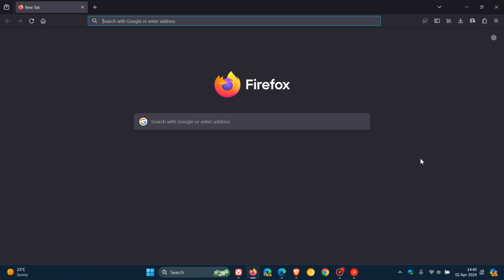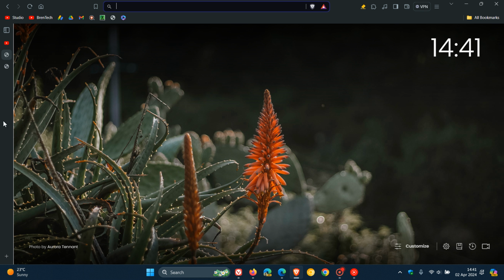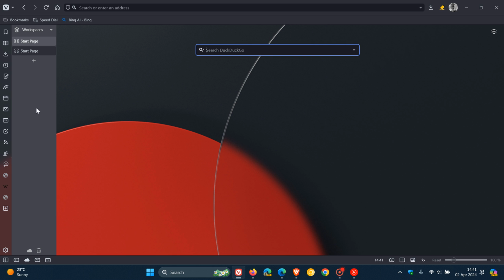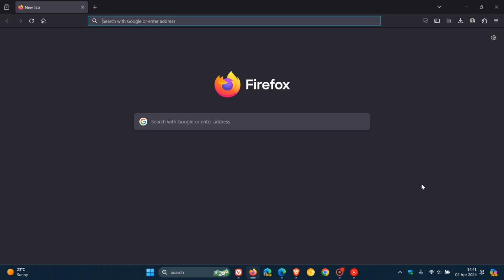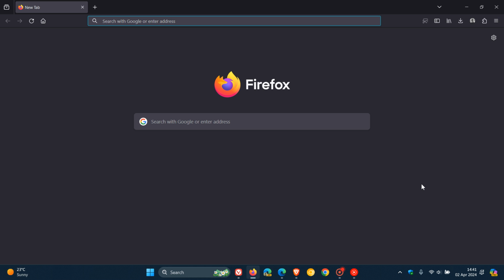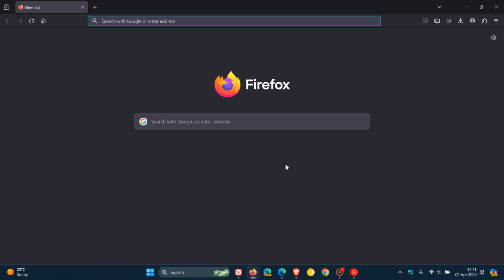Firefox could be getting Vertical Tabs Support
It's still early days, so this is a concept that might not see the light of the day. The feature is being tested currently in a Firefox Nightly test build.